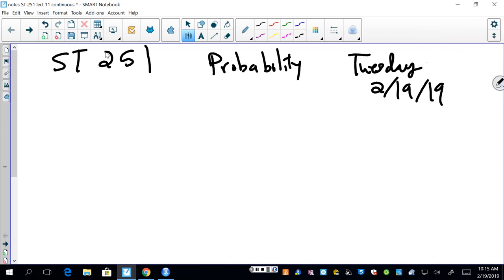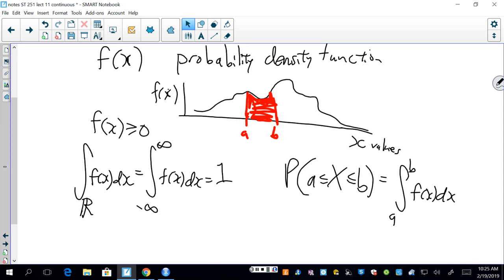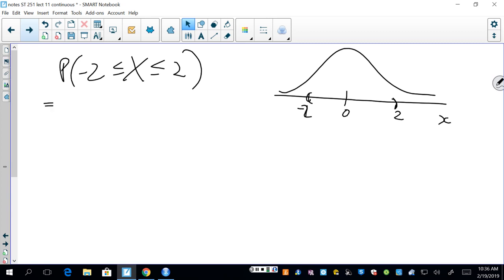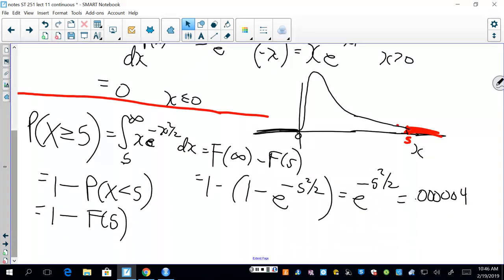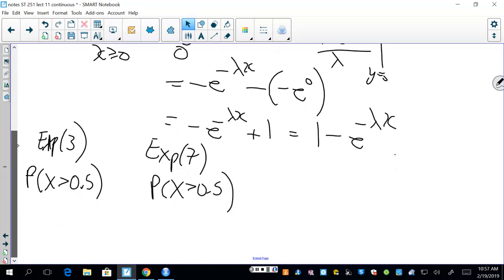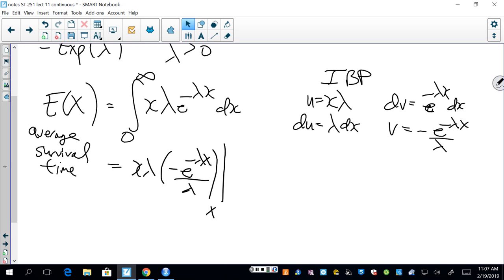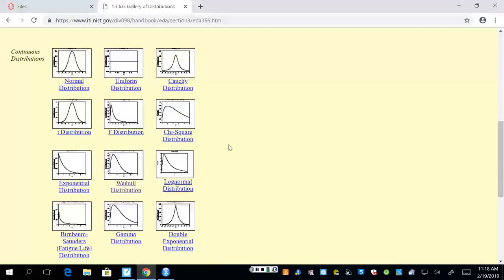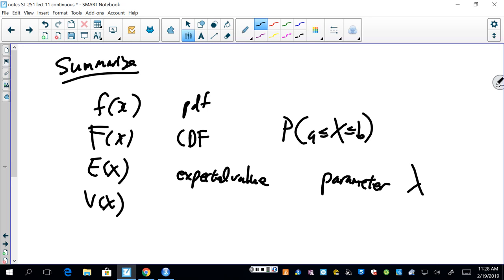Tue, Feb 19, 10 15 AM